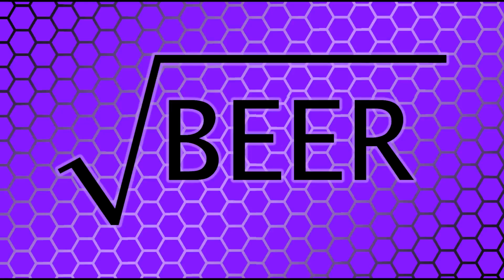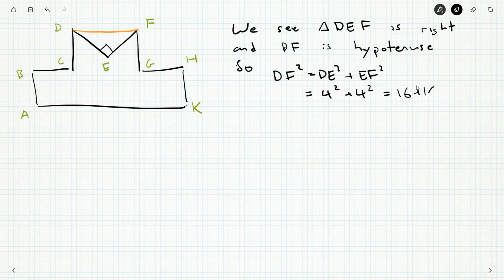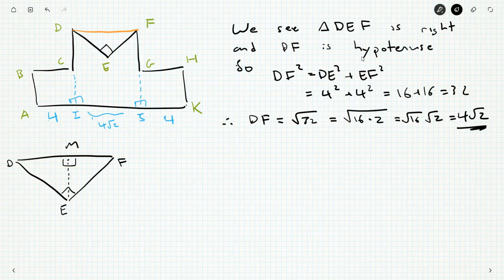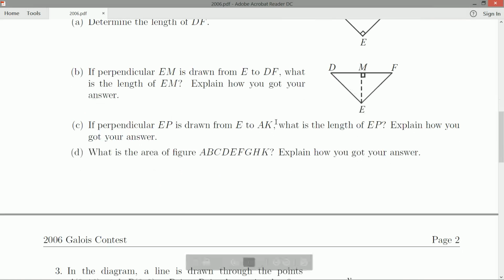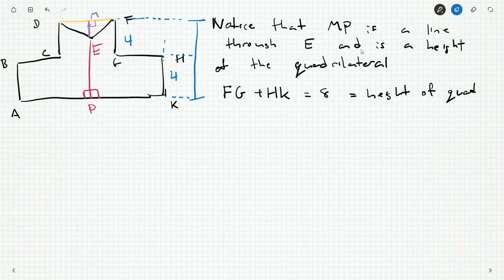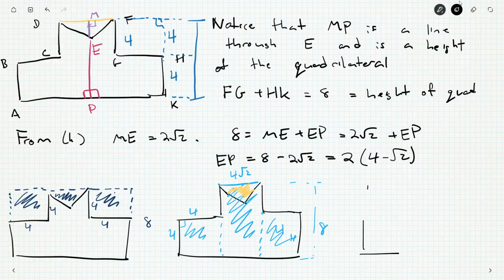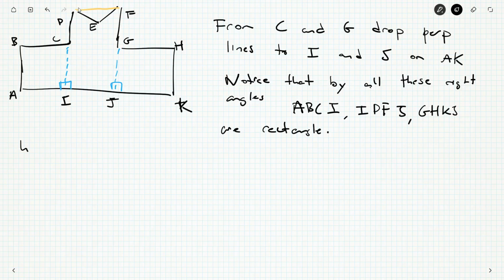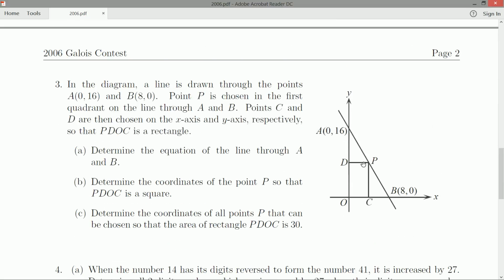Galois 2006 2